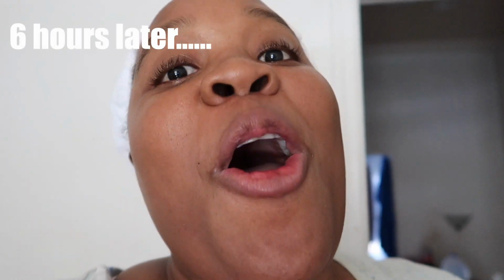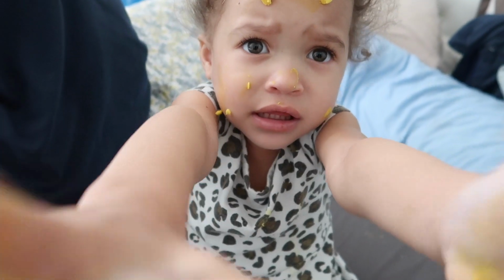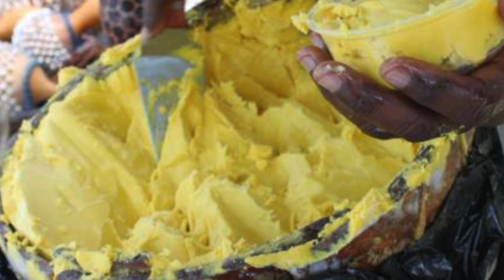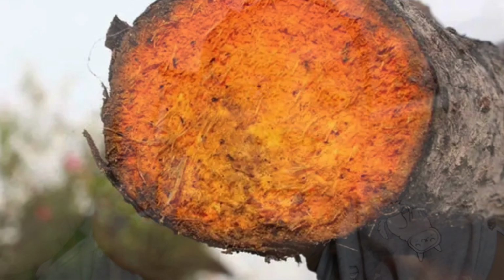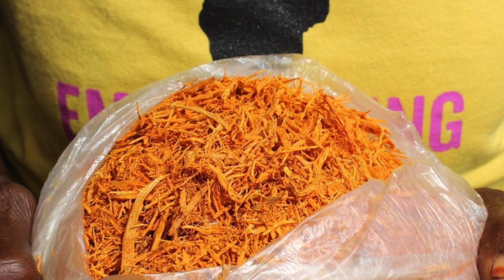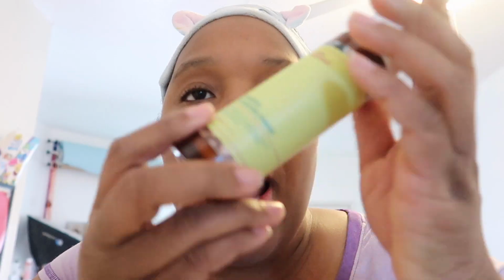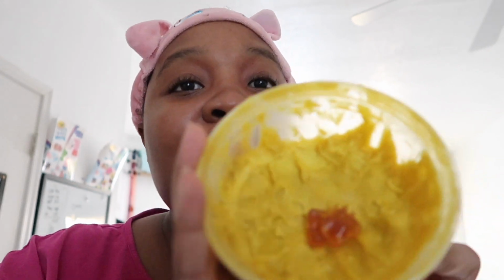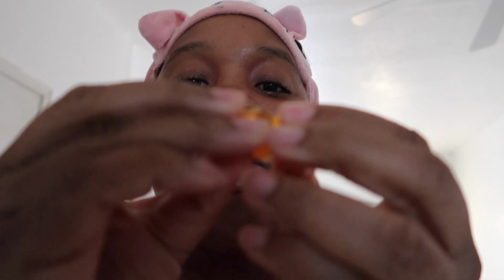I USED YELLOW SHEA BUTTER ON MY FACE EVERYDAY 😱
Yes I used sheabutter yellowsheabutter USING YELLOW SHEA BUTTER EVERYDAY ON MY FACE 😱! Make sure you watch the video to see what yellow shea butter is working with!

This is where I bought my YELLOW SHEA BUTTER :)